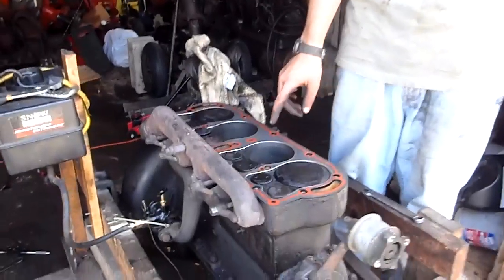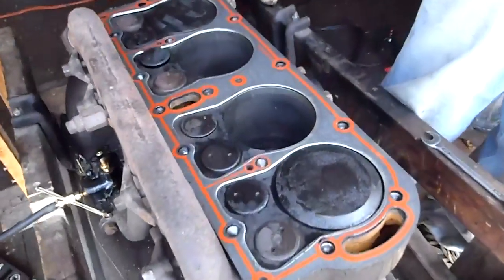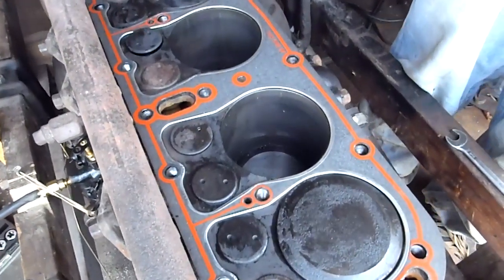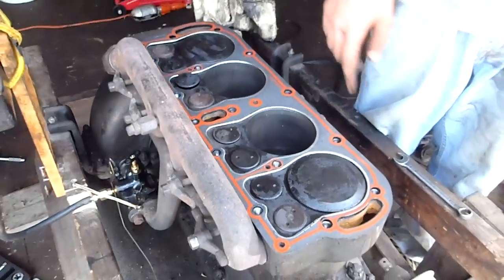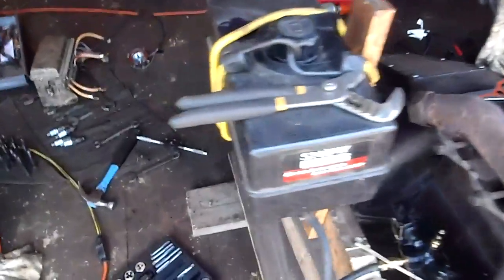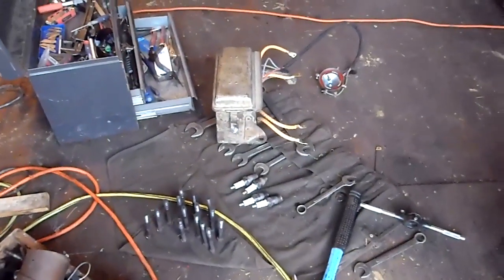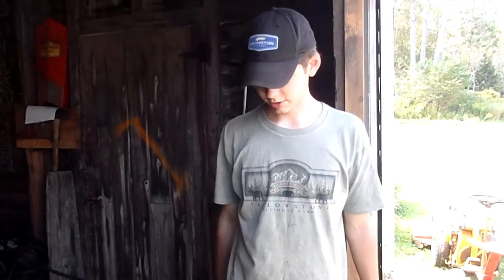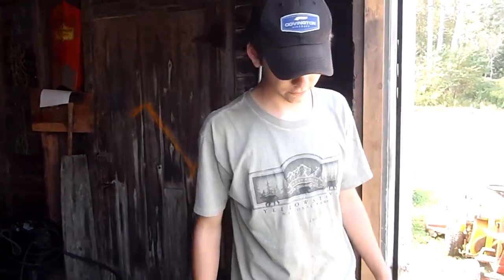Working on the Model T engine part 1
Just getting it ready to go in the car